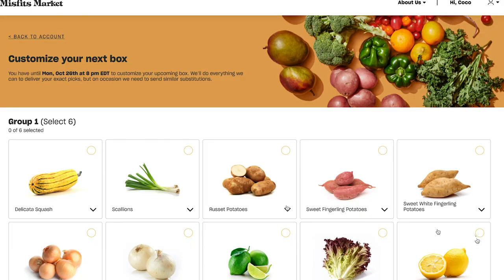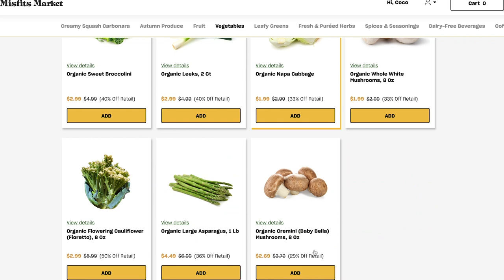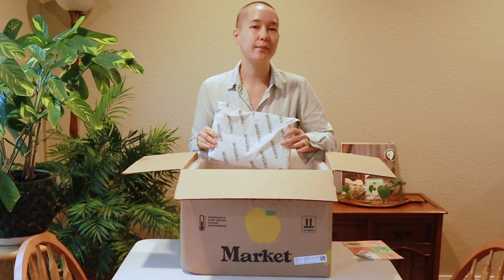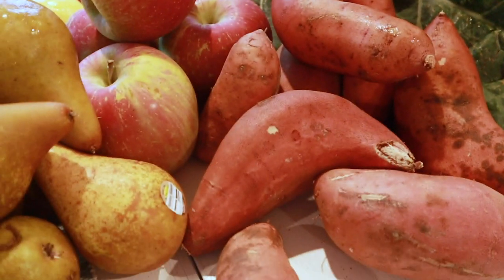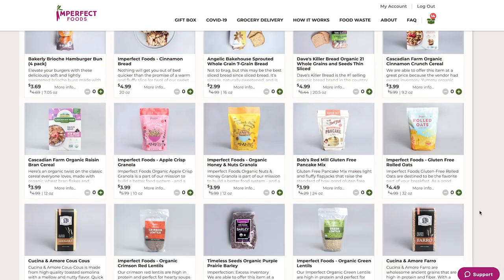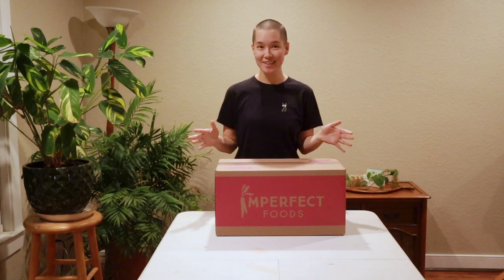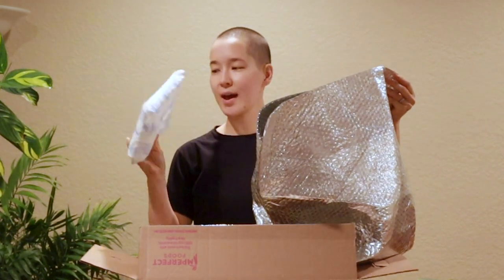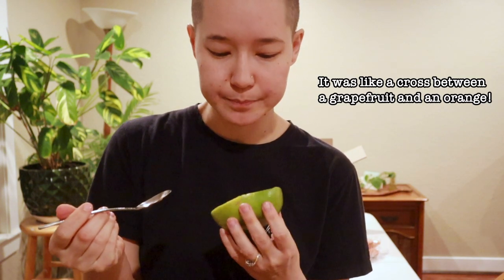Misfits Market vs Imperfect Foods How To Order Online and Unboxing Which One Is For You? | Vlogmas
Have you ever thought about getting a sustainable subscription box that helps eliminate food waste? Misfits Market and Imperfect Foods are two companies that sell produce that is off spec, irregular size or shape, or surplus along with other grocery products to keep your kitchen stocked.  Other options are Hungry Harvest, local CSAs (community supported agriculture), farmer’s markets, and more.

With so many different options, it might be confusing to know which one you should go with. I made this video so that you can see the ordering process and unboxing for Misfits Market and Imperfect Foods (the two options I have available in my area) and decide for yourself.

00:27 How to order from Misfits Market
03:47 Misfits Market unboxing
07:23 How to order from Imperfect Foods
11:04 Imperfect Foods unboxing
15:28 Final thoughts: Which one is best for you? Order irregularities, waste considerations, and customer service

Want to try one?
^^This deal is for a limited time only. Use this code before the deal switches back to 25%! COOKWME-UZ5HNB

This video was not sponsored and the opinions are my own. If you use the links provided above, I will get discounts on my future orders.